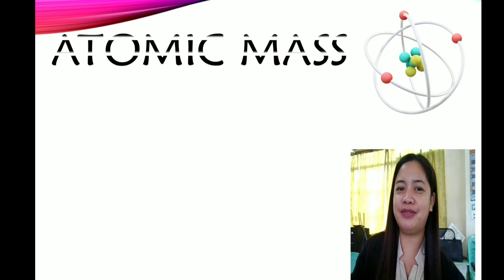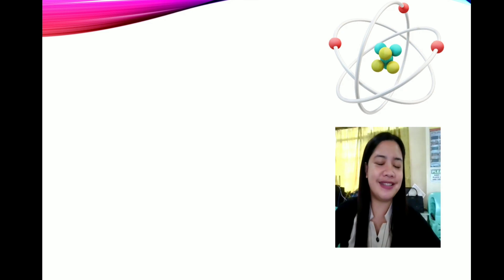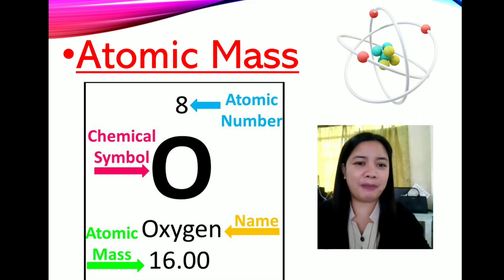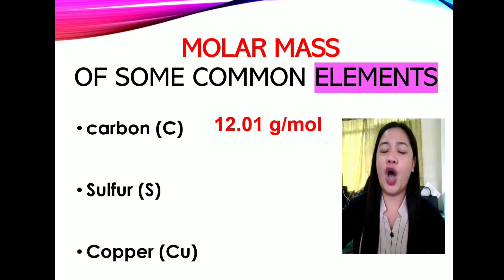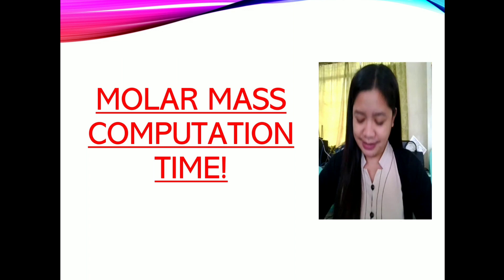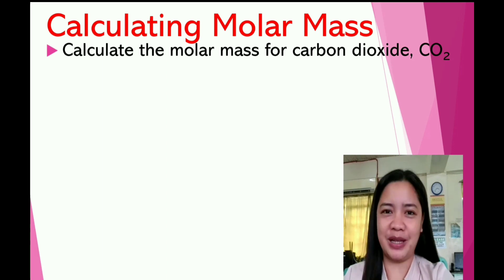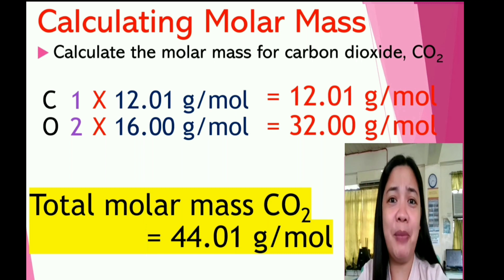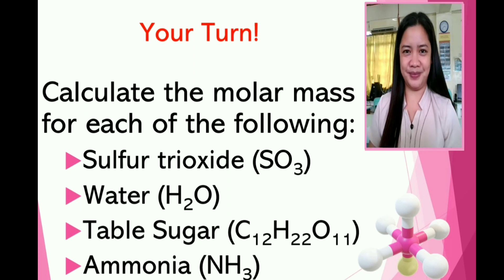ATOMIC MASS & MOLAR MASS | GRADE 9 SCIENCE 9 SECOND QUARTER | Maiet Sangco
This video is for Grade 9 Science
Module 6, Second Quarter
MOLE CONCEPT
Topic: ATOMIC MASS AND MOLAR MASS
Camera phone : Xiaomi Mi A1
Editor : Kinemaster
DJI Osmo Mobile 3